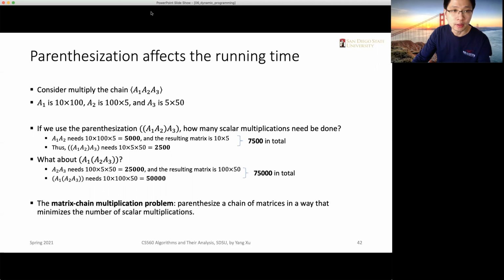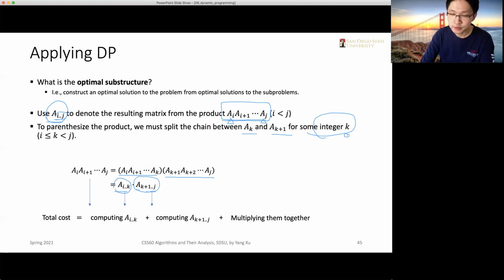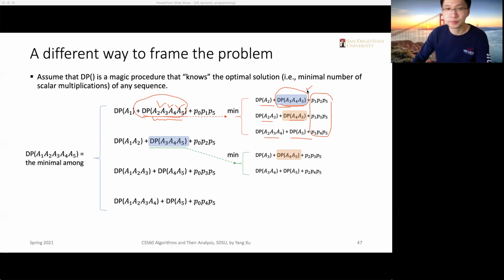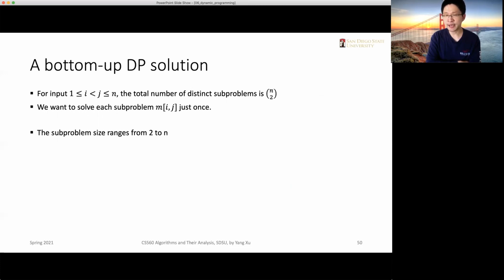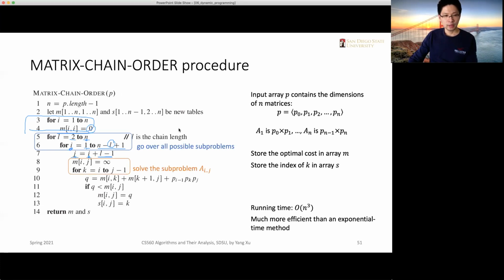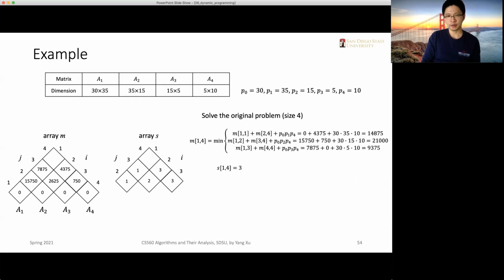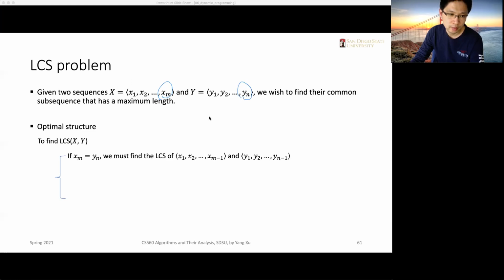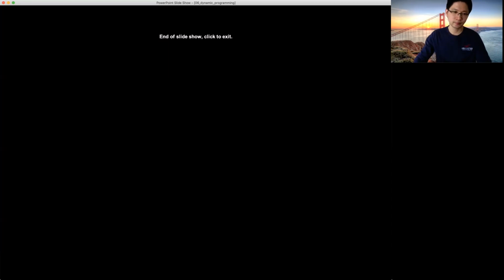Dynamic programming (part 3.2): Matrix-chain multiplication problem and LCS problem